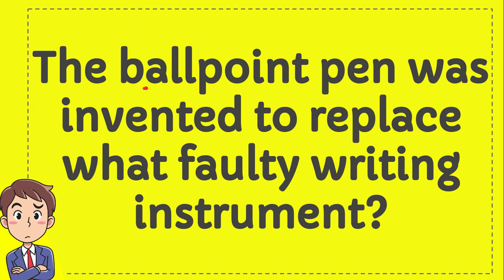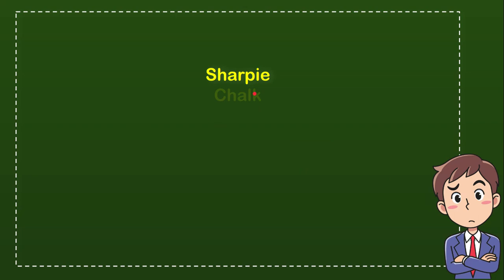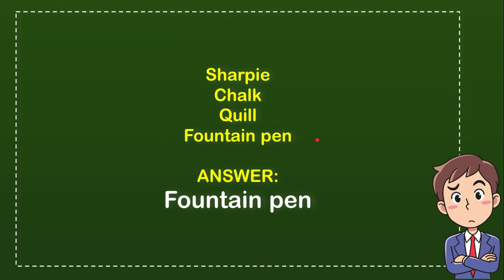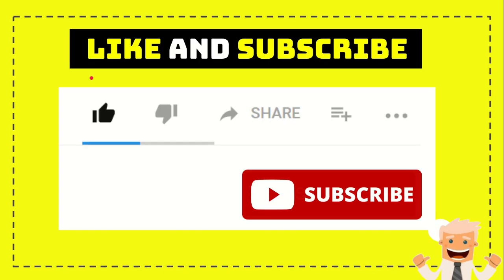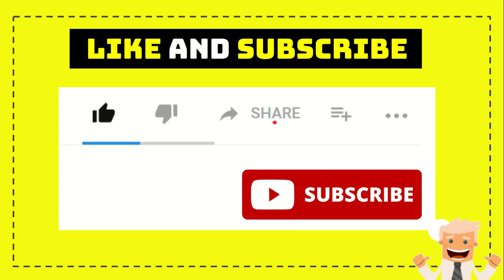The ballpoint pen was invented to replace what faulty writing instrument?